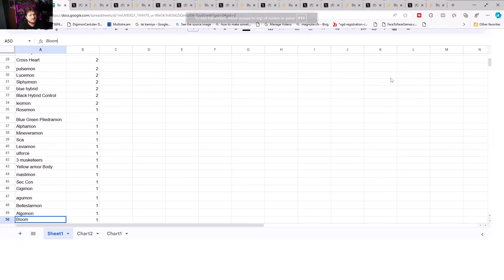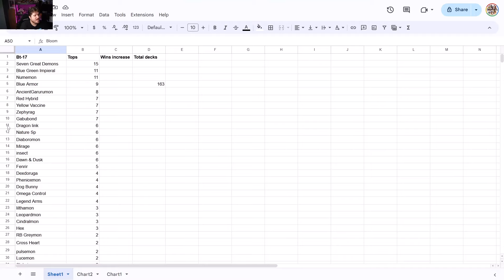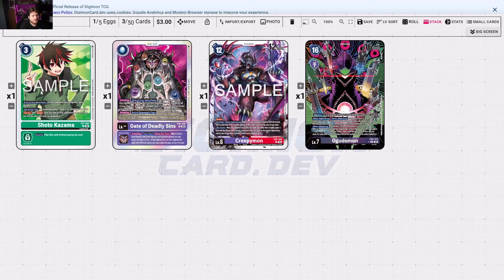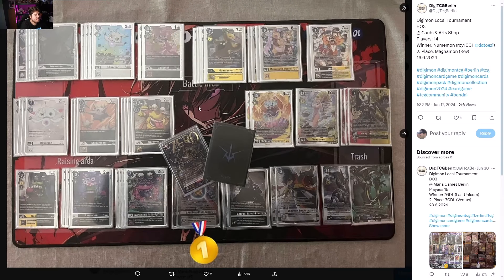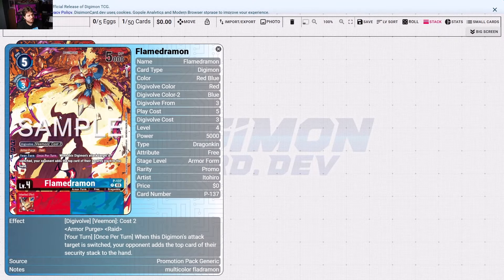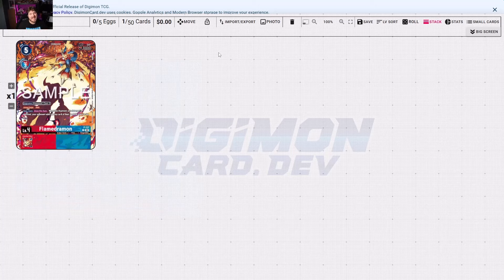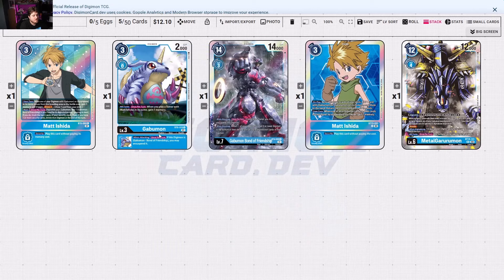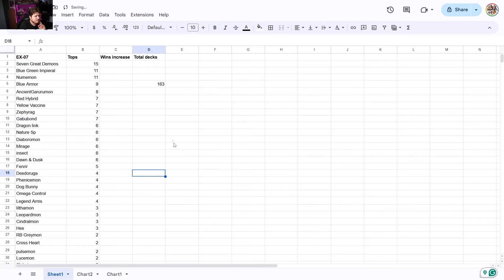Digimon TCG | Breakdown all the Top (JP) Ex-07 Liberators Meta Decks | Digimon Card Game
Digimon TCG | Breakdown all the Top (JP) BT-17 Secret Crisis Meta Decks | Digimon Card Game

Sony ZV-E10